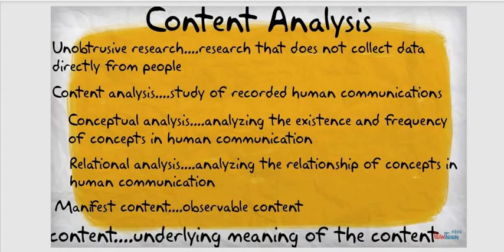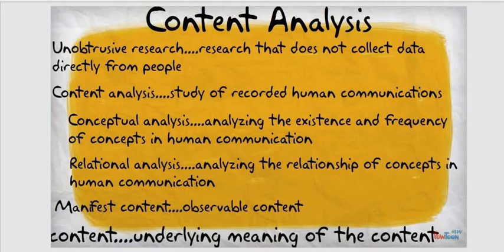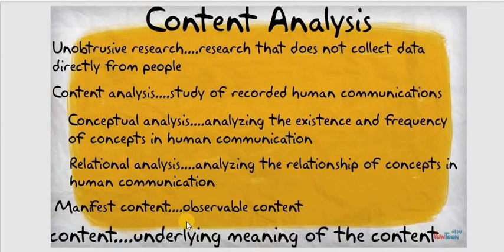Content Analysis Part 1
Content analysis is the study of documents and communication artifacts, which might be texts of various formats, pictures, audio or video. Social scientists use content analysis to examine patterns in communication in a replicable and systematic manner.[1] One of the key advantages of using content analysis to analyse social phenomena is its non-invasive nature, in contrast to simulating social experiences or collecting survey answers.
Why do content analysis?
For a media organization, the main purpose of content analysis is to evaluate and improve its programming. All media organizations are trying to achieve some purpose. For commercial media, the purpose is simple: to make money, and survive. For public and community-owned media, there are usually several purposes, sometimes conflicting - but each individual program tends to have one main purpose.
As a simple commercial example, the purpose of an advertisement is to promote the use of the product it is advertising: first by increasing awareness, then by increasing sales. The purpose of a documentary on AIDS in southern Africa might be to increase awareness of ways of preventing AIDS, and in the end to reduce the level of AIDS. Often, as this example has shown, there is not a single purpose, but a chain of them, with each step leading to the next.